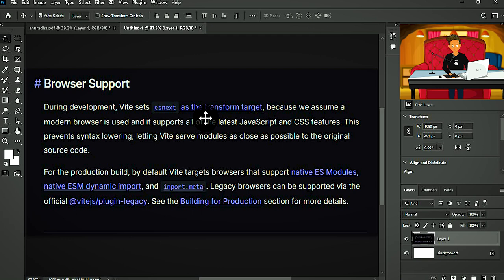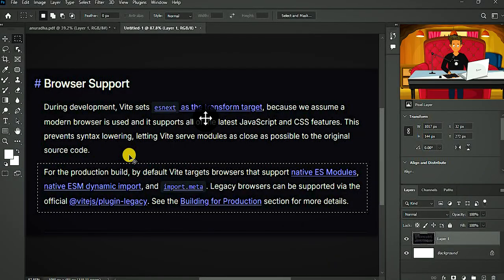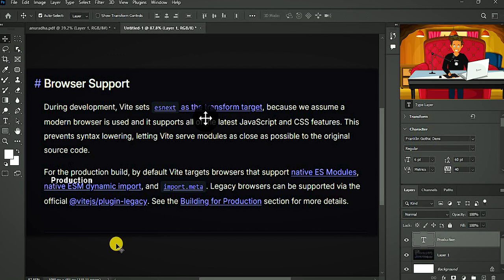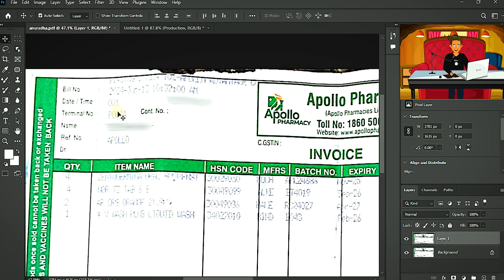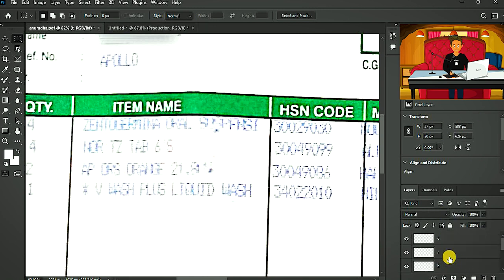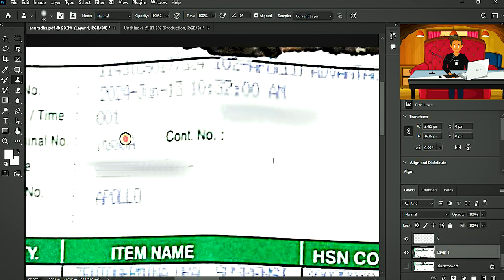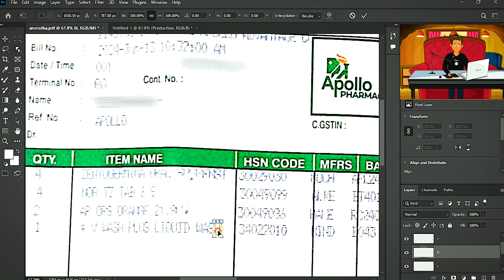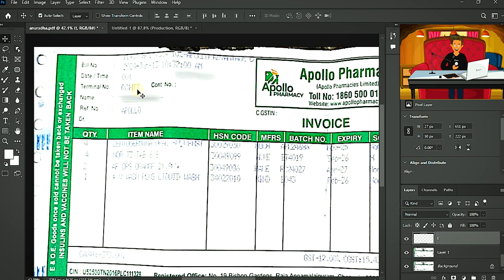Edit like a pro.. || Edit complex text in photoshop.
🎥 How to Replace Text in Images Like a Pro | Step-by-Step Guide

In this tutorial, I'll show you an amazing technique to copy letters from the same picture and replace words with your own text. Whether you're editing a project file, a bill, or any other image, this method will help you achieve a flawless result.